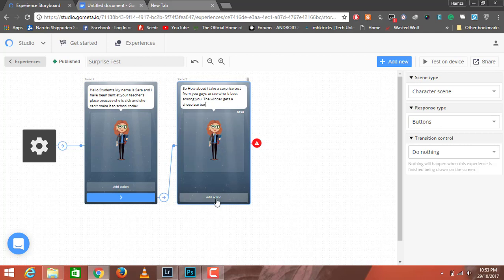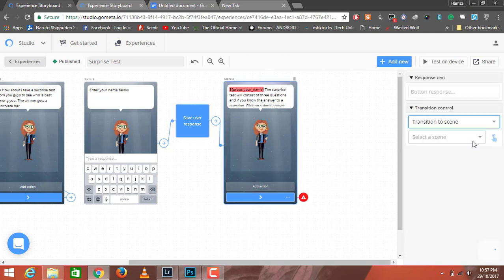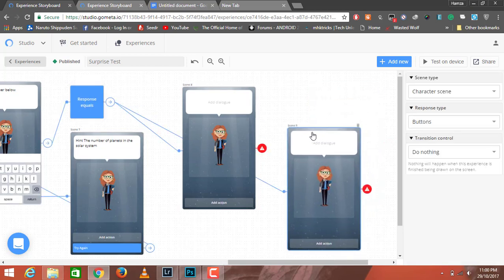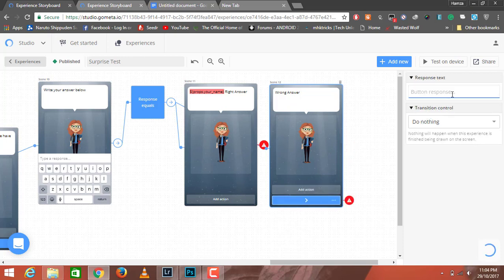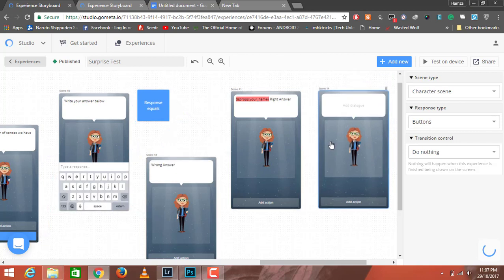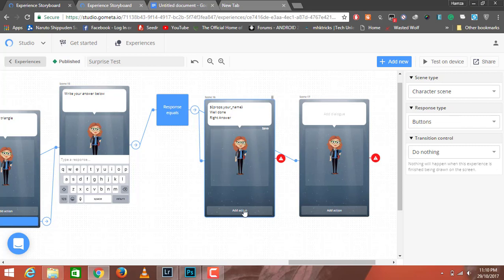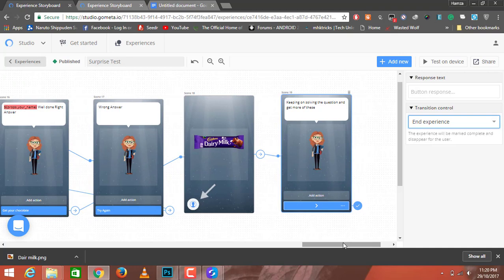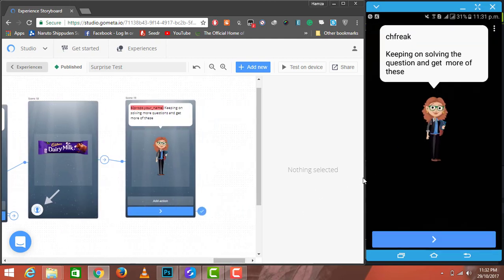Breakout: Math Test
Link to metaverse studio